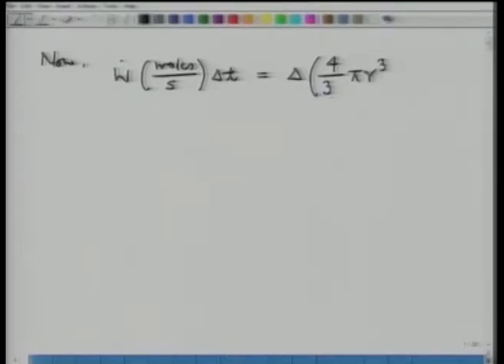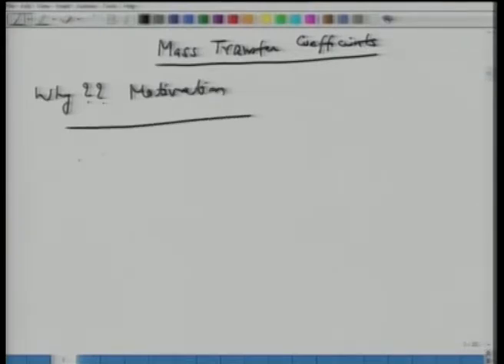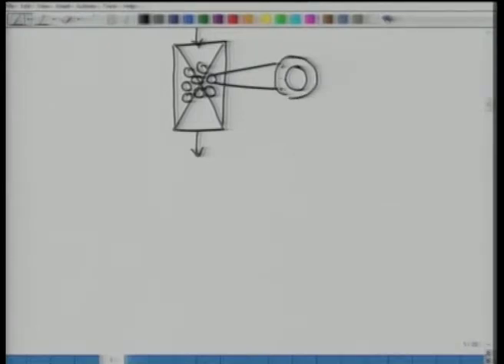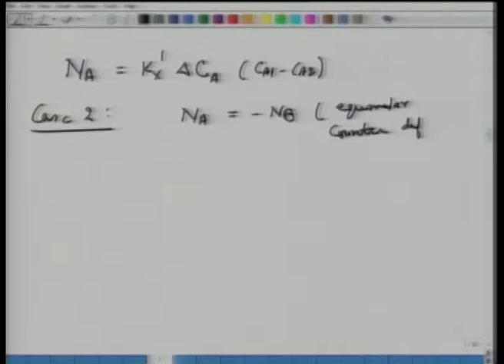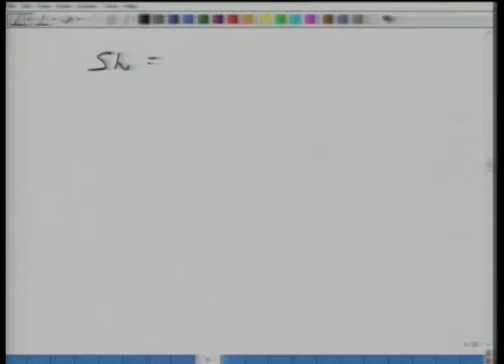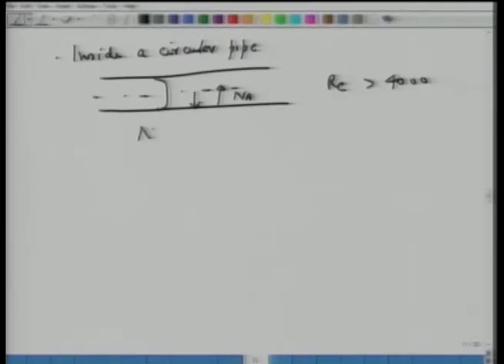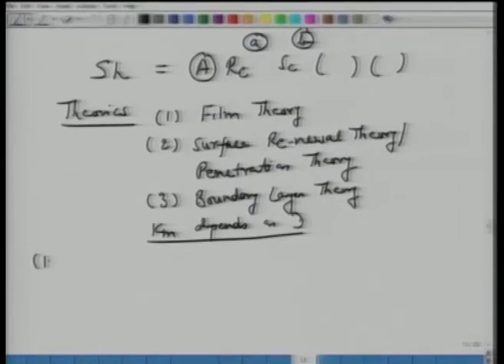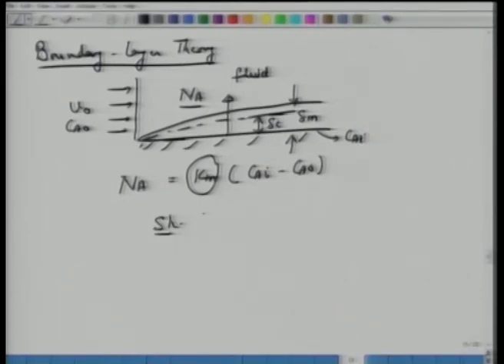Lecture - 04 (CH_11)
Subject : Chemical Engineering
Courses name : MassTransfer II
Name of presenter : Prof. Nishith Verma